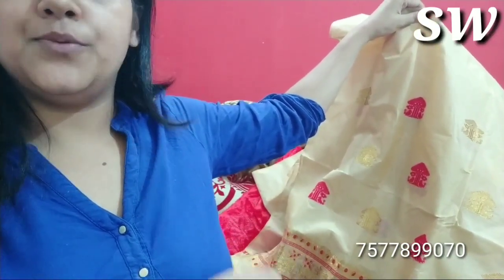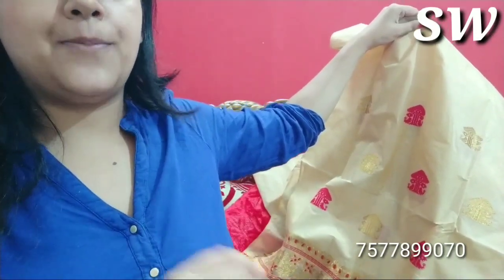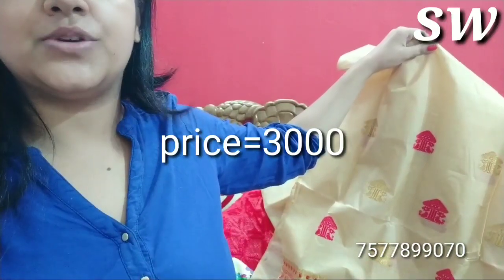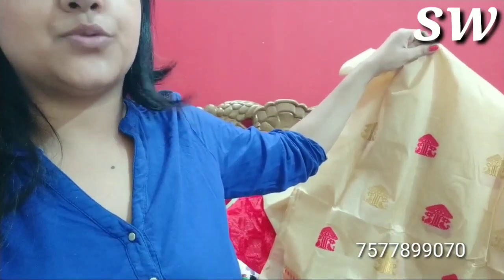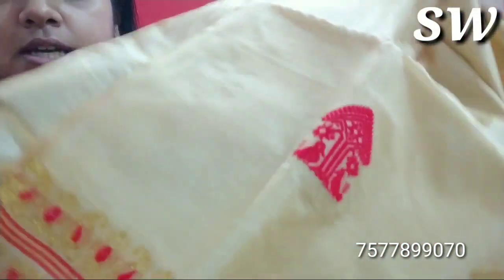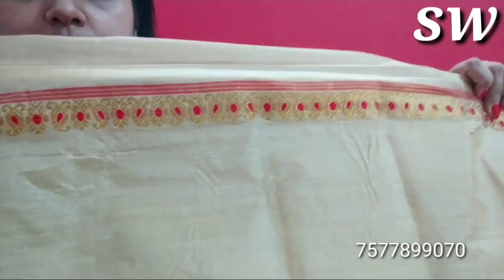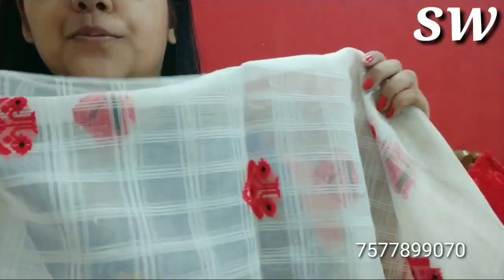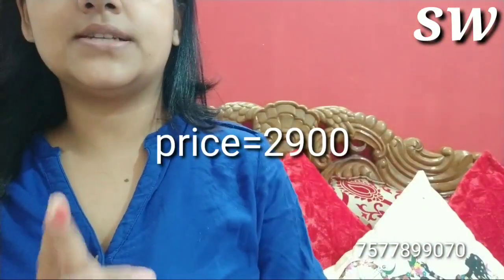toss and nooni mekhela sador set .।। sudarsana wardrobe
we do delivery all over the world